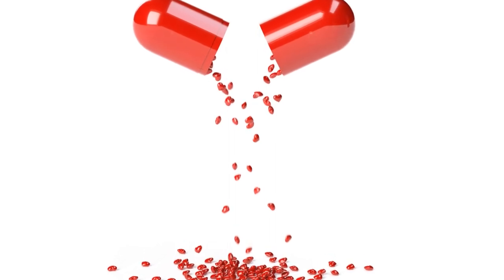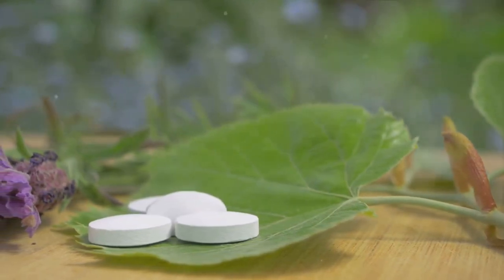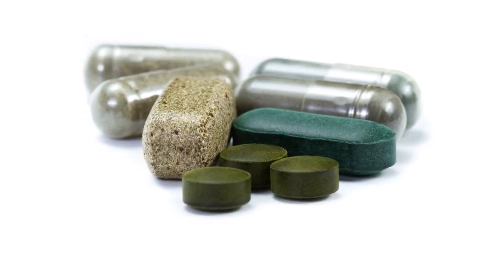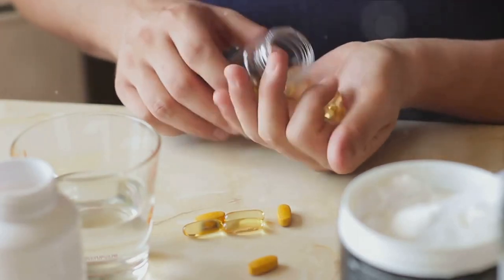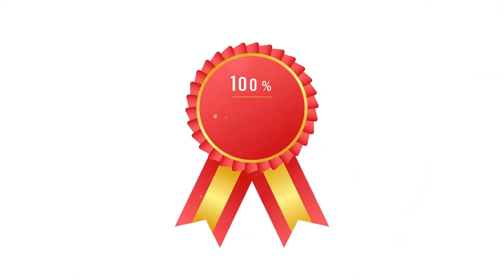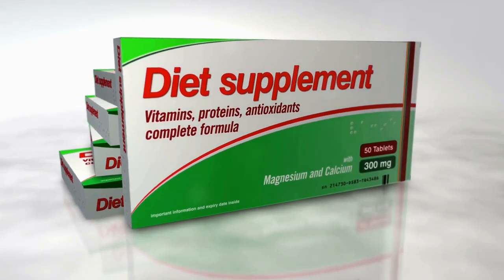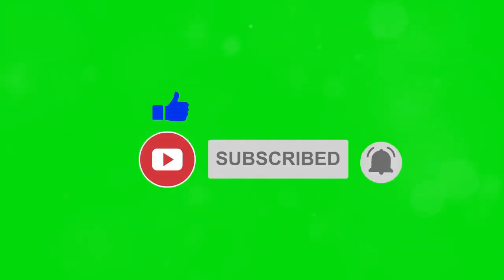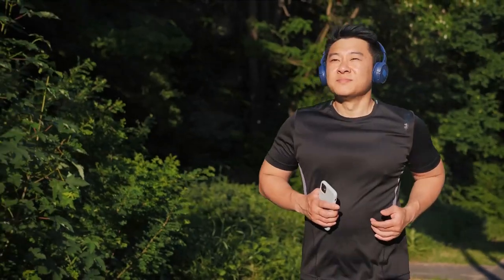Red Boost Reviews: Side Effects, Ingredients, and Where to Buy the Original Product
In this video, we delve into the intricacies of Red Boost, a dietary supplement designed to aid in weight loss and improve overall health. We explore the unique blend of natural ingredients that make up Red Boost, including Icariin, Tongkat Ali, Fenugreek, Nettle Root, and Citrulline, and how they work together to support your health journey. Watch as we discuss the pros, cons, and everything in between to provide you with a comprehensive review of this product.